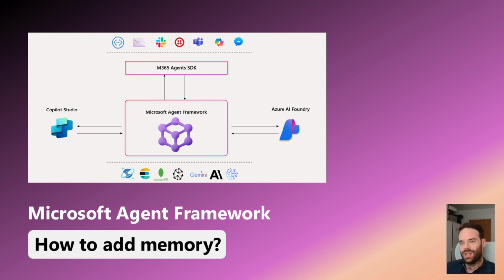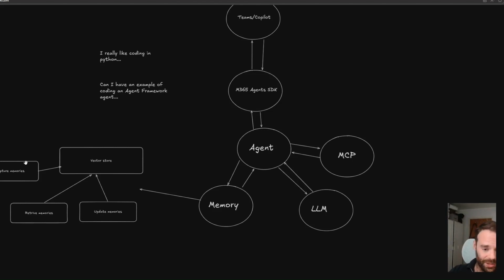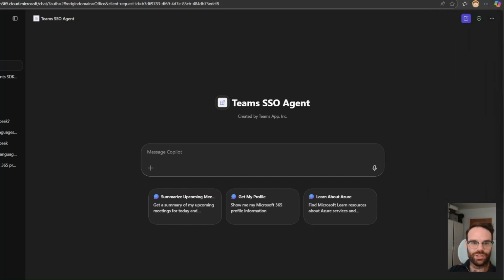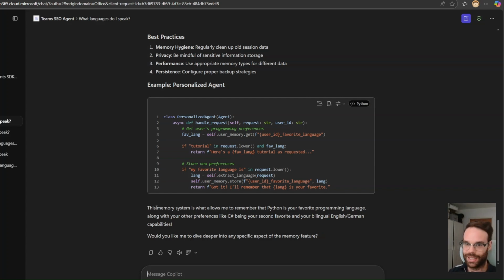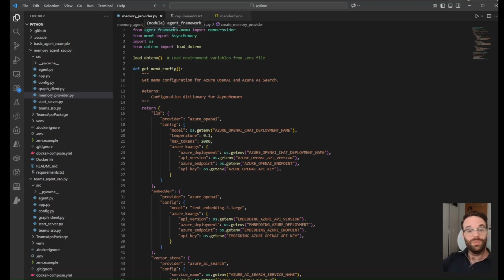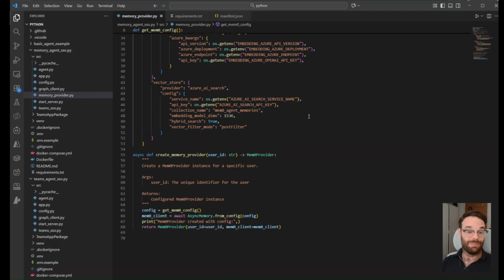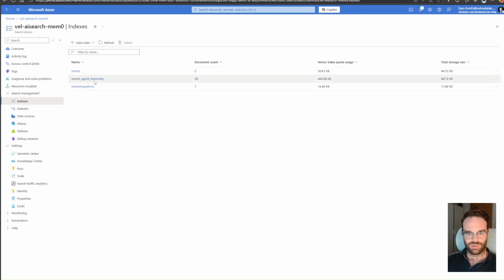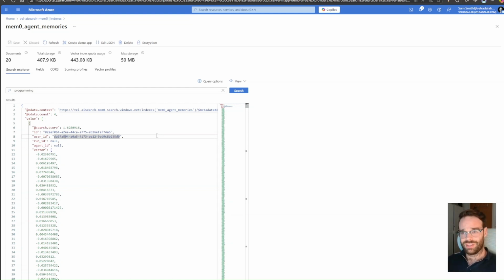Microsoft Agent Framework - How to add memory?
In this video, I show how to add self-hosted long-term memory to your agents using Mem0 in the Microsoft Agent Framework (Python) — all running securely within your own Azure environment ☁️🧠

You’ll see how to run Mem0 yourself in Azure, connect it to Azure AI Search for vector storage, and integrate your own embedding and LLM models (for example, Azure OpenAI) to create a fully private and controllable memory stack for your agents.

In this session:
✅ How to get started with Mem0 in the Microsoft Agent Framework
✅ Running Mem0 in a self-hosted Azure setup
✅ Connecting Azure AI Search as your vector memory backend
✅ Using your own embedding and LLM model (Azure OpenAI)

If you’re building enterprise or Copilot-style agents and want to keep your data under your organization’s control - while still using Azure services - this walkthrough shows how to do it end to end.

🔗 Resources & Links
📘 Microsoft Agent Framework Mem0 sample (Python):

1. Why Self-Hosted Memory in Azure
Long-term memory lets agents recall context across sessions - but many organizations need to control exactly where that memory lives.
With Mem0, you can host your own memory service inside Azure, leveraging Azure AI Search for vector storage while keeping all data within your tenant.

2. Getting Started with Mem0 in the Microsoft Agent Framework
We’ll explore how to use the official Mem0 context provider sample to enable persistent memory in your agent and how it interacts with your Azure-hosted instance.

3. Connecting Azure AI Search for Vector Memory
You’ll learn how to configure Azure AI Search as a vector database for Mem0 - enabling secure, high-performance semantic recall under your organization’s Azure subscription.

4. Adding Your Own Embedding & LLM Models
Mem0 supports custom embedders and models. You’ll see how to configure Azure OpenAI so your embedding generation and LLM inference both run inside Azure.